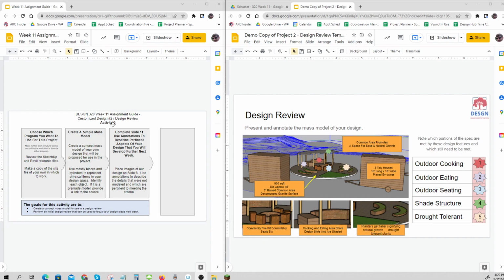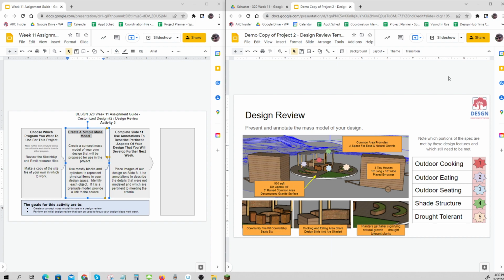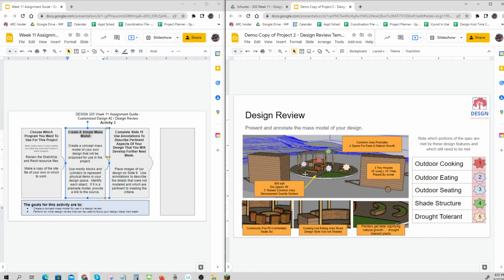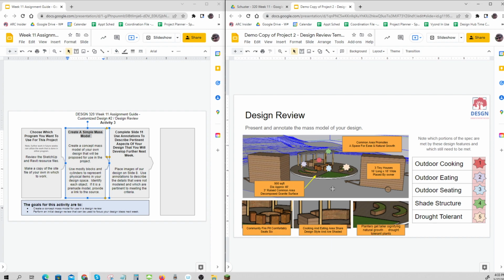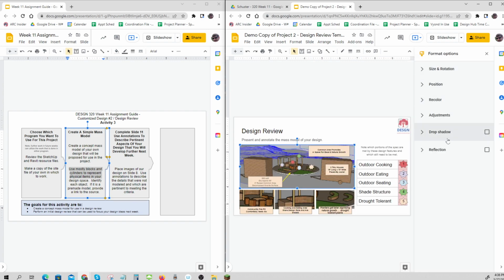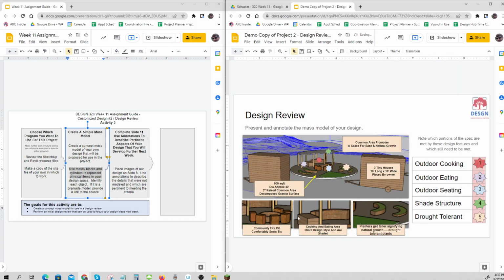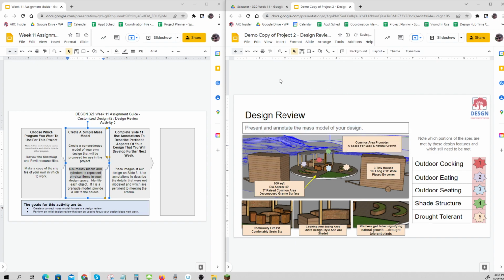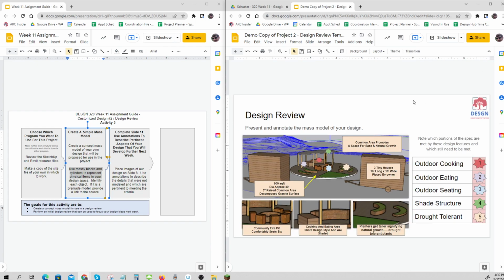3 1 320 Week 11 Assignment Guide Mass Model And Design Review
3 1 320 Week 11 Assignment Guide   Mass Model And Design Review